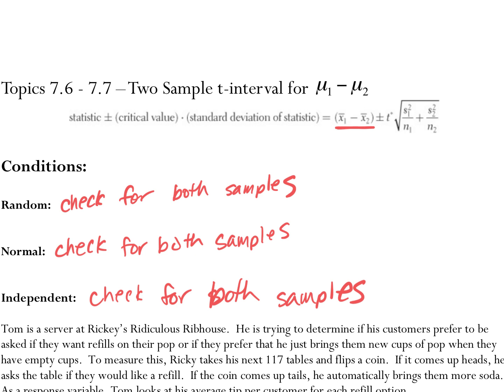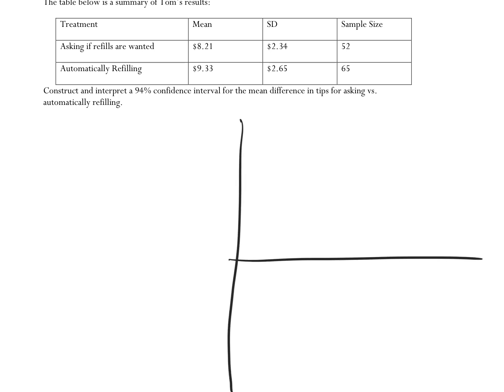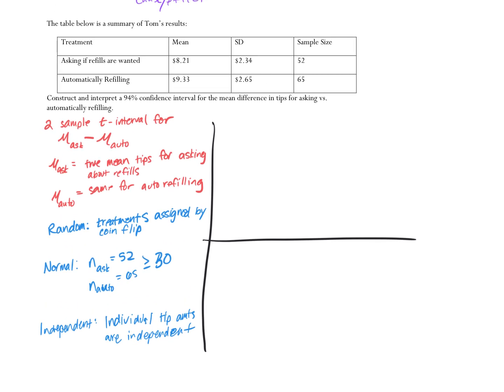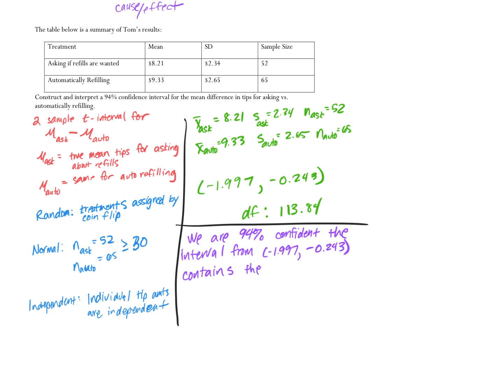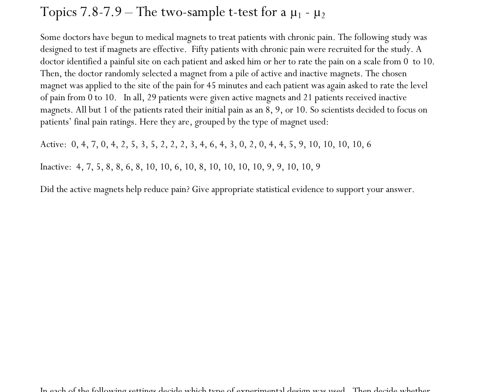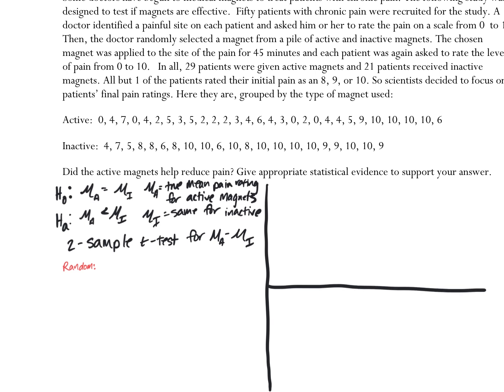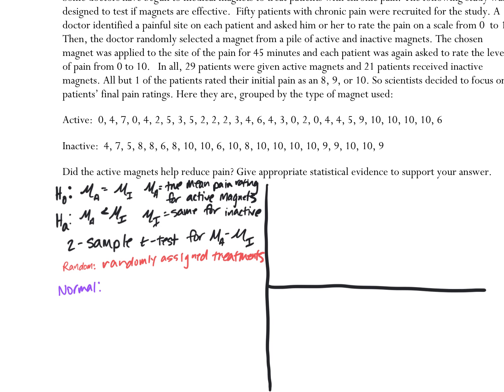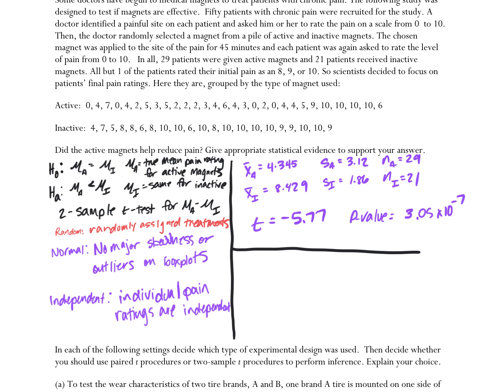2 ssample t procedures